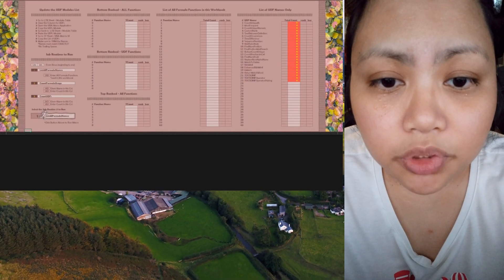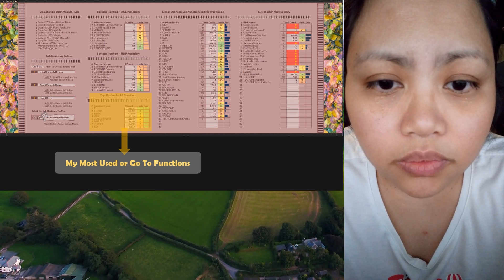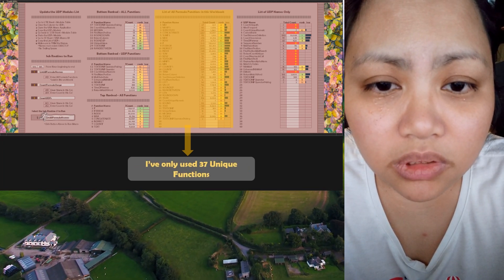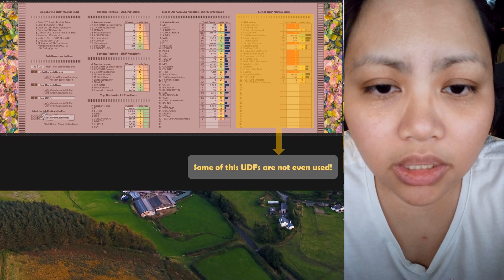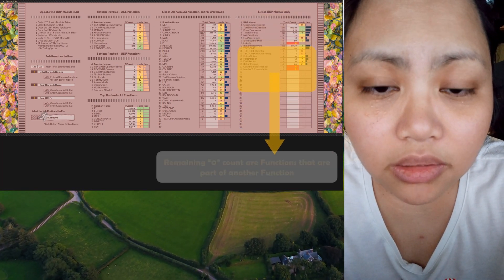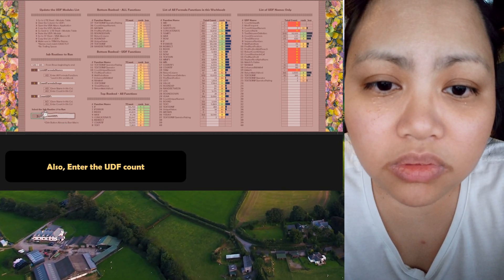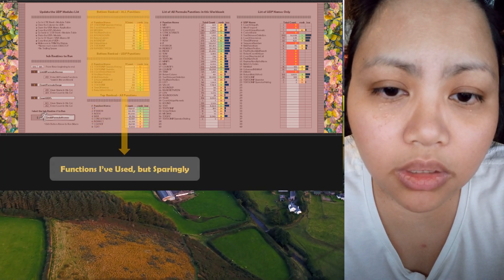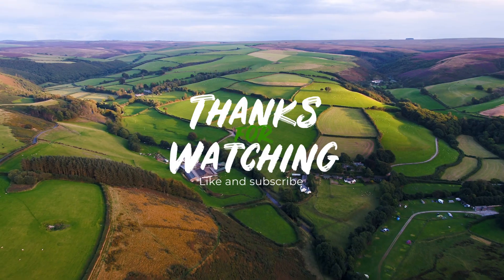Keeping Track of Formula - Built-in & UDFs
I've always wanted to keep track of the Formulas I've used - built-in and the customized UDFs created by ChatGPT. So, here's that UI Dashboard that does that. It has 3 sub routines excluding the 4th one that calls the selected Sub Routine to Run. It first list all formula and UDFs that's used in the workbook. Enter the counts for each Name entered by Macro. The Second table list are the UDFs from the Module. Ultimately, we know which formula that is frequently used, and also less frequently used. As for the UDF, we could decide to delete the ones that we haven't used. Keep in mind that some of the Functions may actually be part of another function, so don't delete those!